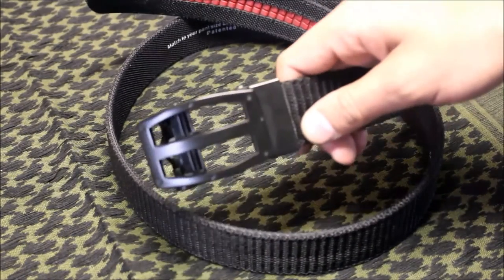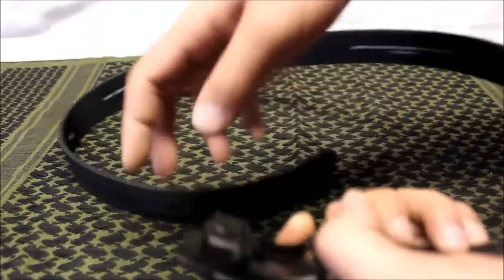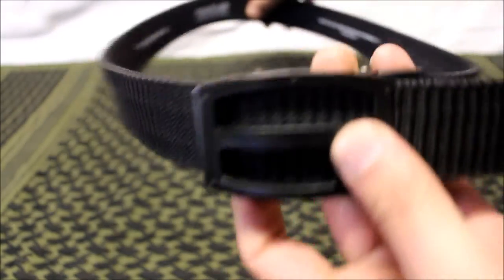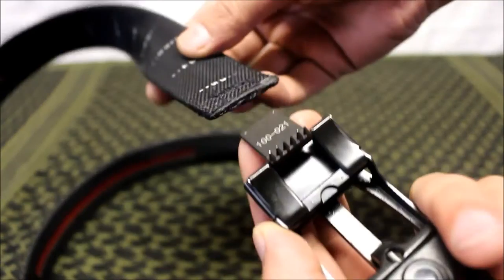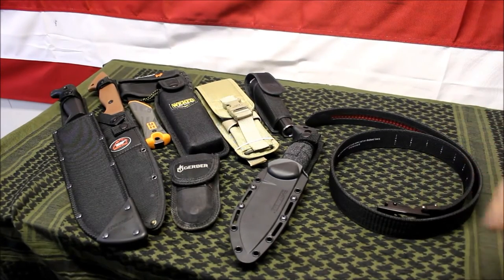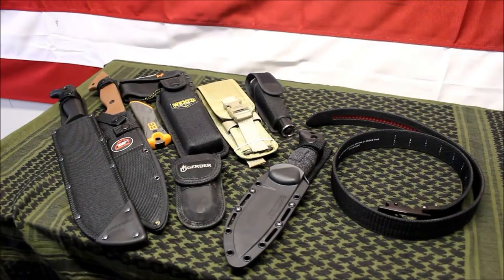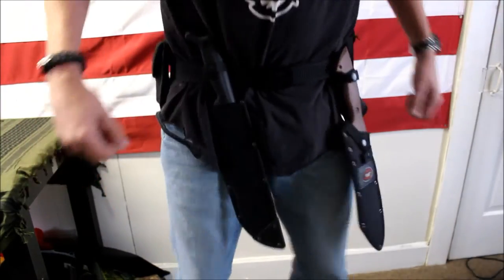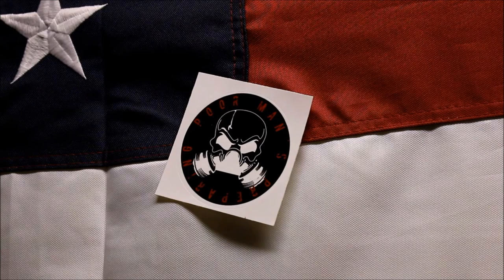Nexbelt - The last belt you will ever need!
In this video I check out the NexBelt. It's a awesome belt that allows you to carry a ton of gear. I wear it every day and absolutely love it!

Also look up PoorMansPreparing on Instagram!